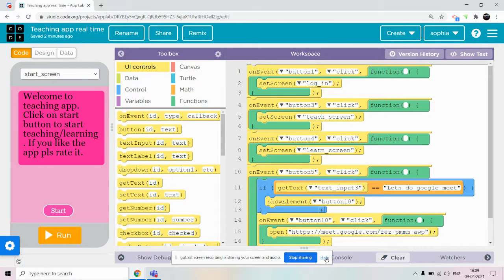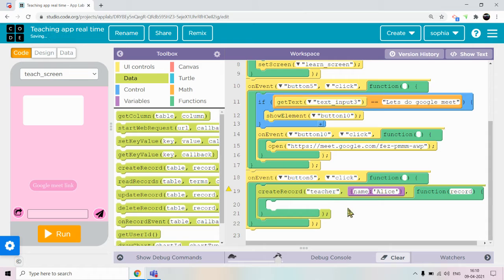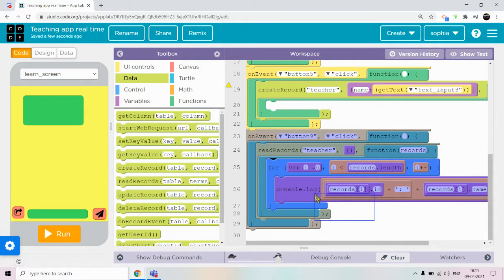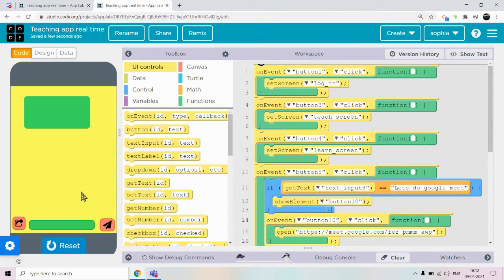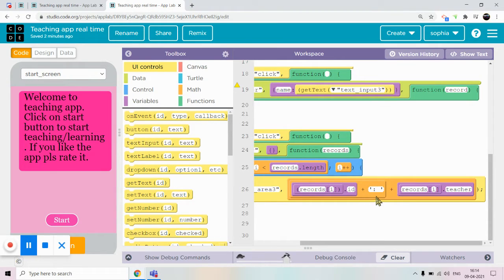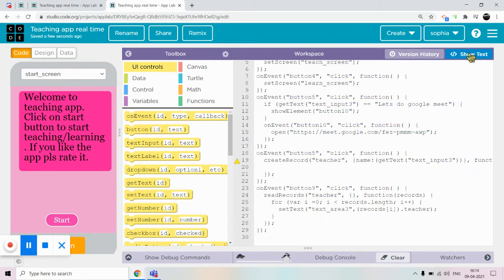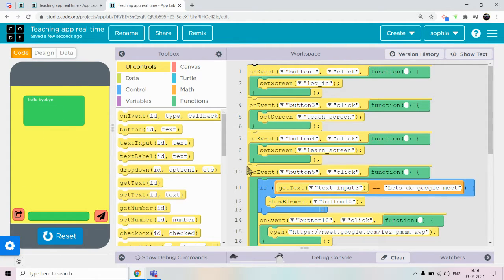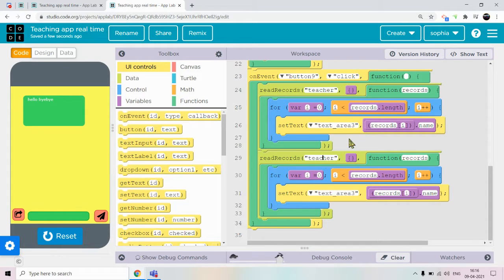making realtime teaching app in app lab part 2 | shubhangi coding and magical wold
hey super coders,hope will enjoy making this realtime app in app lab  and if like this video then plz turn the black thumb blue and subscribe to our channel and suggest us more games & apps & drawings ideas in the comment and in disccord and dont forget to turn on the notification button so that u can get every information related to our videos.

thank u
   -shubhangi